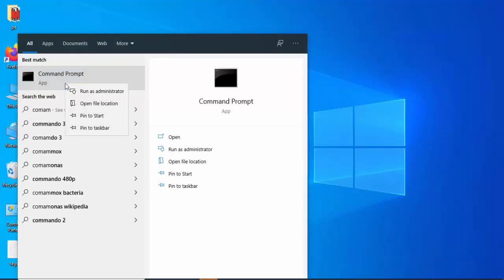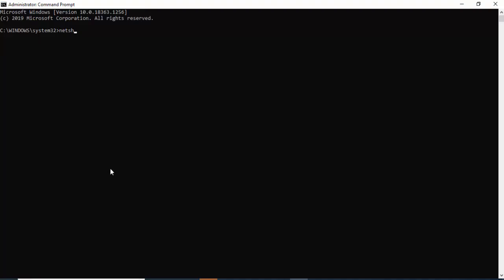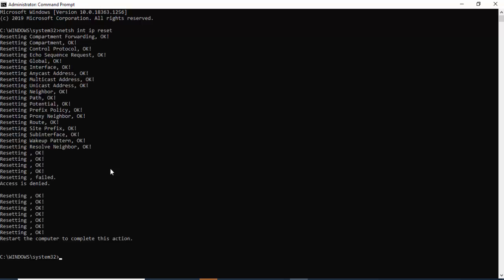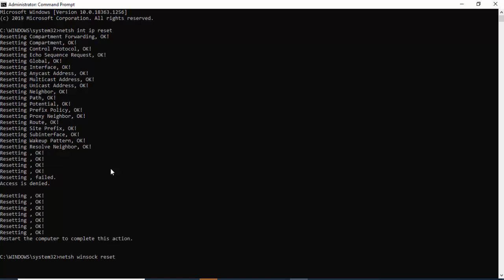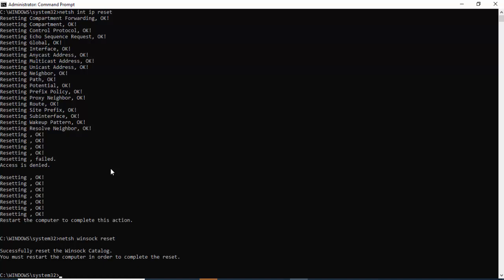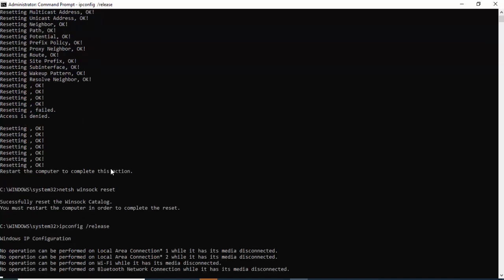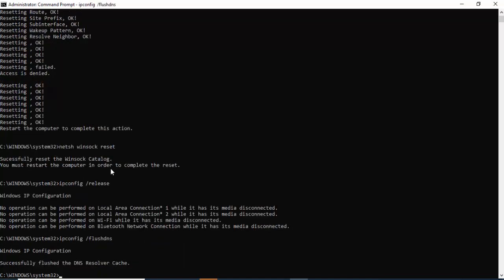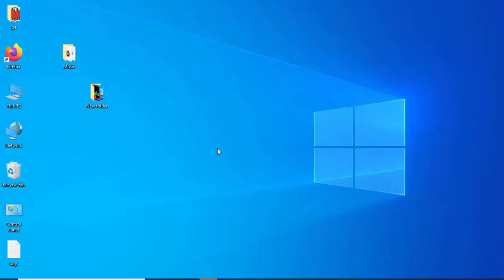Discord Error 1105 In Windows 10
In this tutorial i will show you, How To Fix Discord Error Code 1105 In Windows 10.